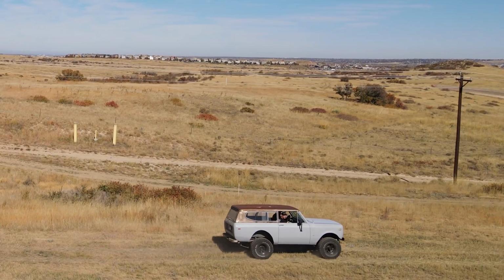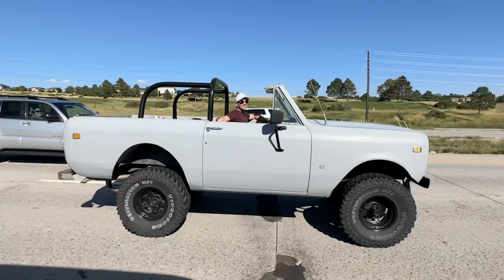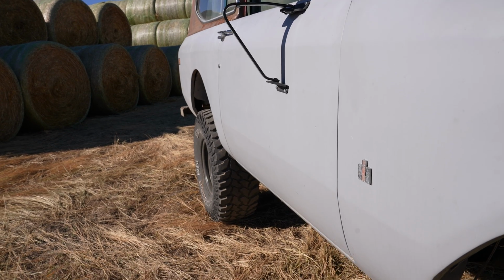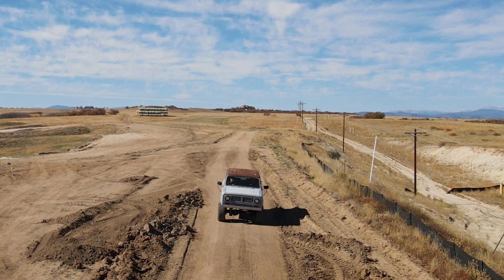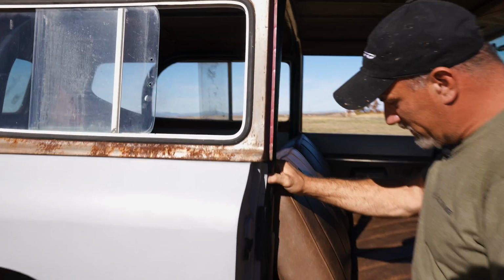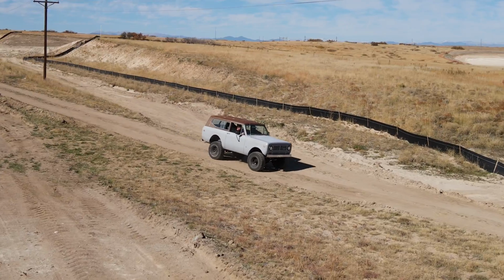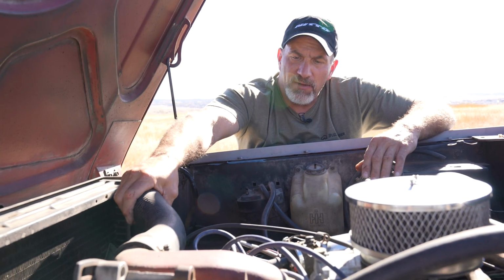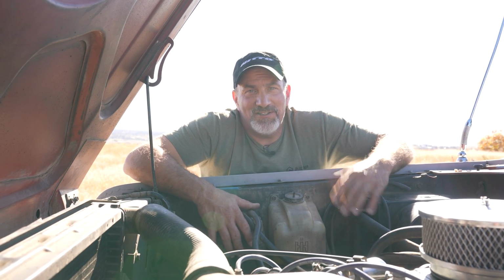1975 International Scout II – a Vintage 4x4 Dream Come True | Built2Wander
Collin's love for vintage 4x4s spans from early Ford Broncos to classic K5 Blazers and the elusive International Harvester Scout. The Scout II, in particular, piqued his interest for its rarity and timeless design. At the start of 2023, Collin's friend offered to sell his 1975 International Scout II, giving Collin the first opportunity to buy it. With an eagerness to restore it, Collin turned to Matt Thompson from 3D Off-Road to assess the Scout's potential for a resto-mod project. Matt gave the green light, and the project began.

In this episode of Built2Wander, Collin and Matt introduce their latest project: the Scout. They discuss their criteria for selecting it as a project vehicle and share the initial improvements made to make it roadworthy. They also hint at their plans for a complete frame-off restoration, including a modern drivability upgrade with a fuel-injected V8, aftermarket axles, and a more comfortable suspension.

00:00 Introducing the 1975 Scout II
00:44 Intro with Collin
01:32 Vintage 4x4 Dreams
02:35 What to Look For When Buying A Classic Vehicle
05:53 Getting The Scout On The Road Again
07:05 Resto-Mod Plans
09:21 Outro with Collin & Matt

Join us as we embark on the journey of revitalizing this International Harvester Scout and restoring it to its former glory.